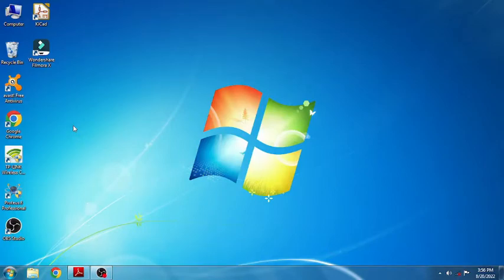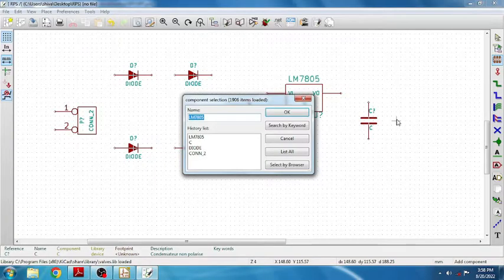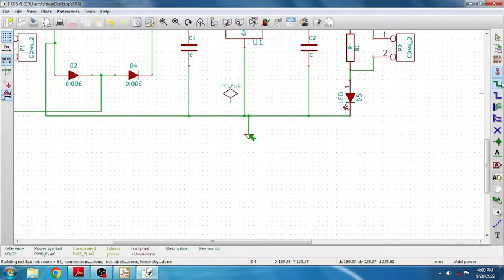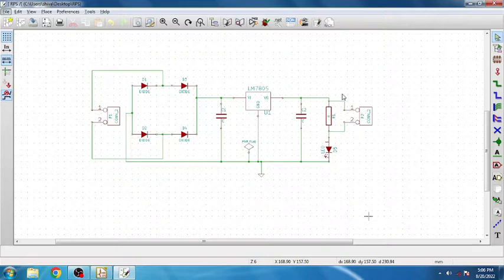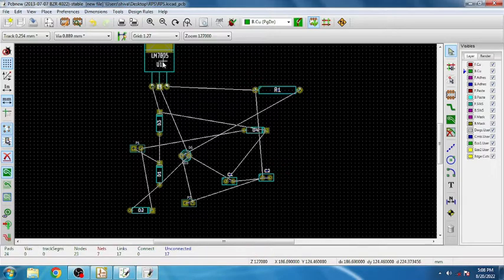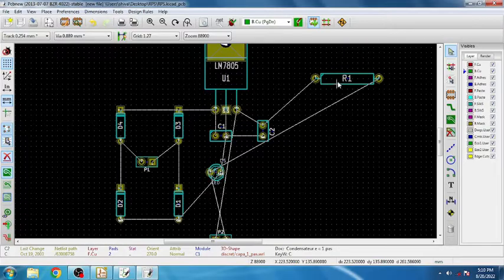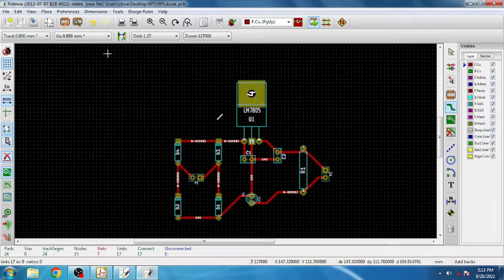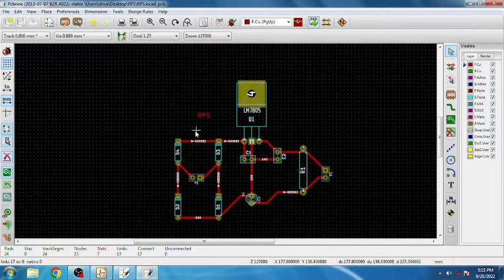How to create PCB Design for the Regulated Power Supply using KiCAD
This video is about Layout Design of PCB using KiCAD software.
Diploma in Electronics & Communication Engg.
PCB Design & Fabrication Lab 20EC41P
C-20 curriculum